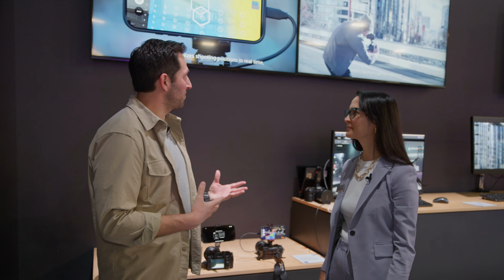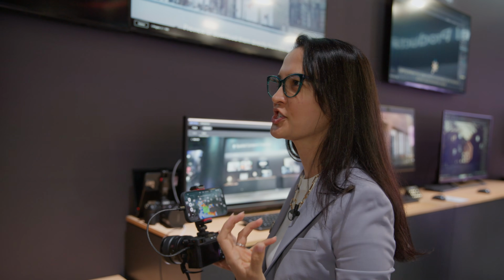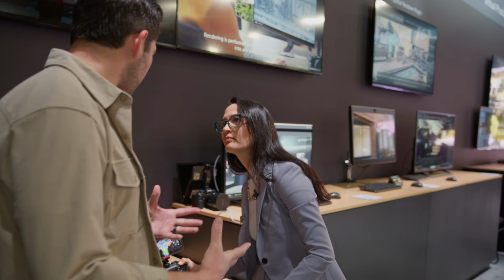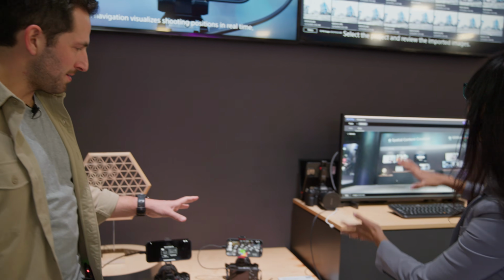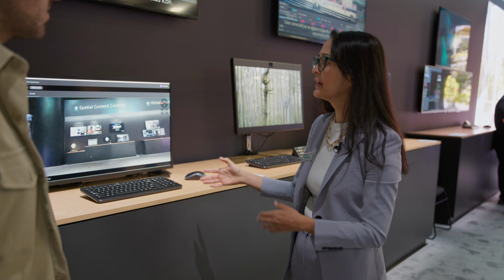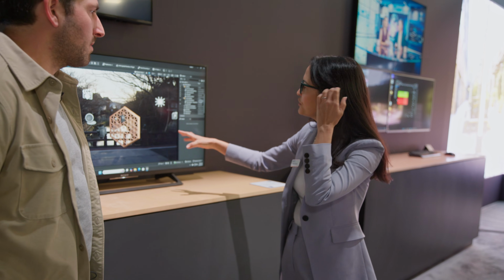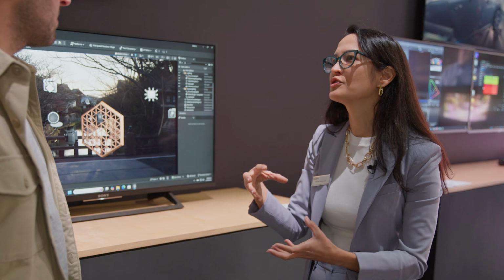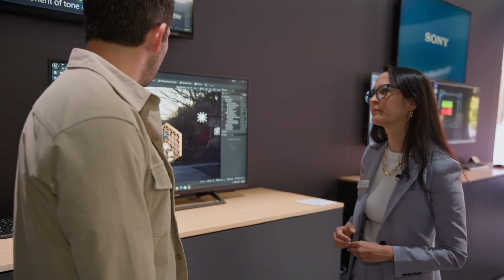Sony XYN's “Guided” Way to Capture 3D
Sony XYN's spatial capture workflow helps creators turn real-world objects and environments into high-quality, photoreal 3D assets. In this video, we break down how the guided capture app (Spatial Scan Navi), cloud processing (Spatial Scan), and rendering pipeline (Spatial Renderer Plugin) work together, plus where this fits best for virtual production, film, and game workflows.

Thaisa Yamamura, Director - Head of XR Products and Business Development, @XYNbySony

🛠 TOOLS & RESOURCES

Sony's XYN Spatial Capture Solution Generates Photorealistic 3DCG Assets From Real-World Scans for Virtual Production

⏱ CHAPTERS

00:00 Intro
01:20 AR Overlay and Photo Strategy
02:05 Virtual Production Backgrounds
02:52 High Resolution Capture Example
03:33 Cloud Processing
04:40 Spatial Reality Display Demo
05:16 Unreal Plugins and Lighting Control
06:04 Formats and 3D Reconstruction
06:58 Pricing and Availability
07:27 Quality Focus and Pro Outputs
07:54 Cloud Workflow Flexibility

📰 CREDITS
Producer & Host: Joey Daoud
Production Manager: Steve Regalado
Director of Photography: Justin Guo
Editors: Kirill Slepynin / Shahbaz Kang
Graphic Designer: Kristina Leongard